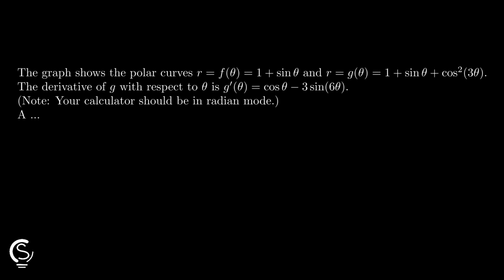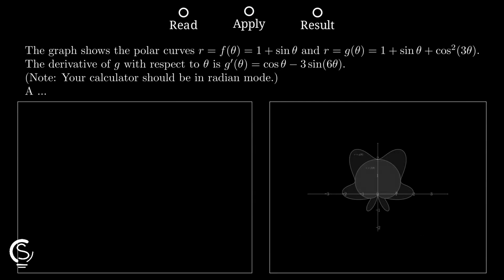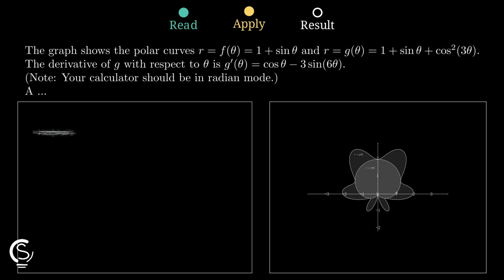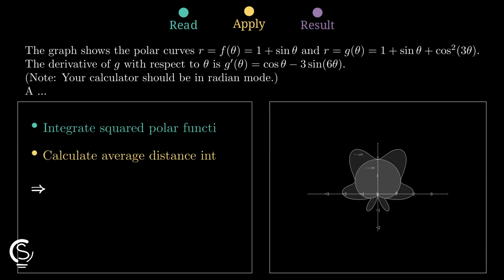2025 AP Calc BC FRQ Question 2 - Polar Curve Area and Average Distance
Detailed step-by-step solution for the 2025 AP Calculus BC FRQ Question 2 focusing on Polar Curve Area and Average Distance. This video breaks down how to set up integrals for area in polar coordinates, calculate the average distance between two curves, and find the maximum distance from the origin using derivatives. The graph shows the polar curves r=f(theta)=1+sin(theta) and r=g(theta)=1+sin(theta)+cos^2(3*theta). The derivative of g with respect to theta is g'(theta)=cos(theta)-3sin(6*theta). We solve for the area of region R, the average distance between f and g, the value of theta for the greatest distance from the origin, and the rate of change of the y-coordinate at point P given the slope and dx/dtheta. Want more AP practice?